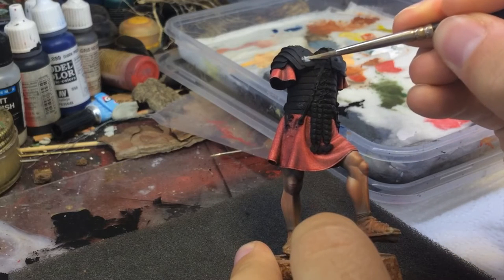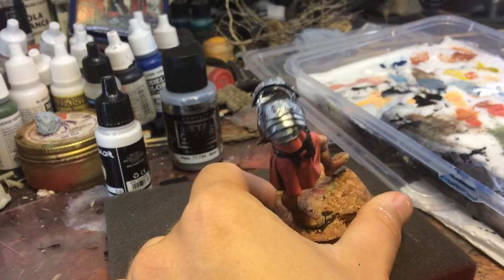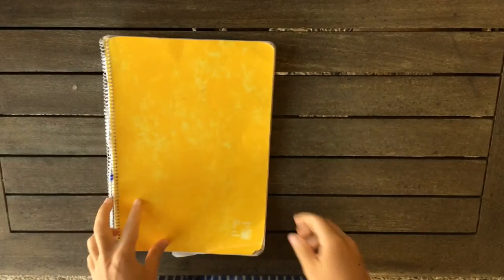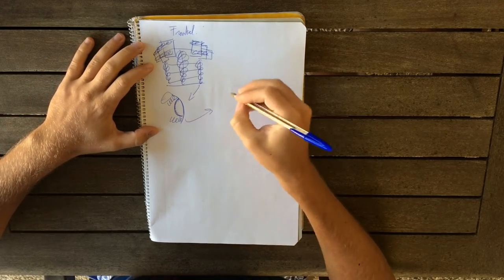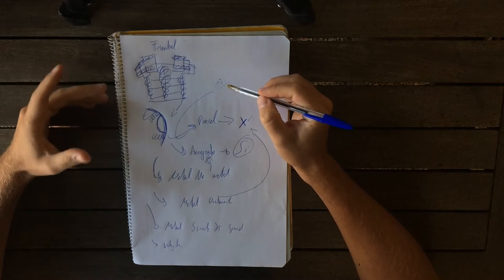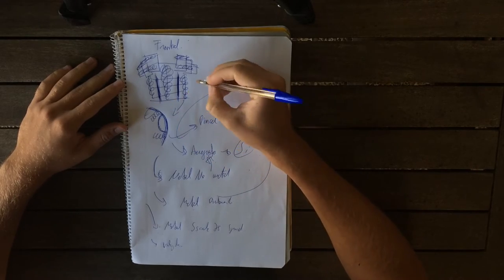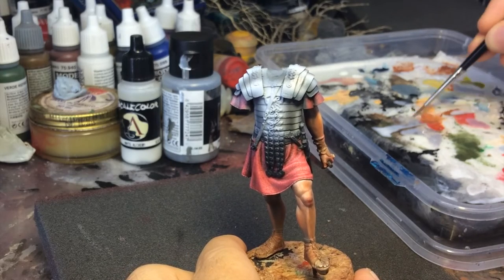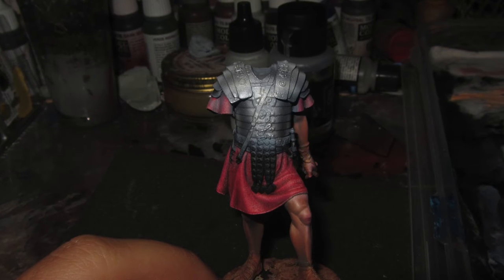Painting an armor mixing Non Metallic Metal and True metal Roman Legionary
Painting an armor mixing Non metallic Metal with True Metal *More articles below*